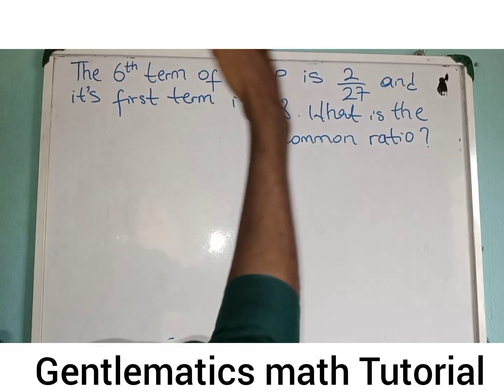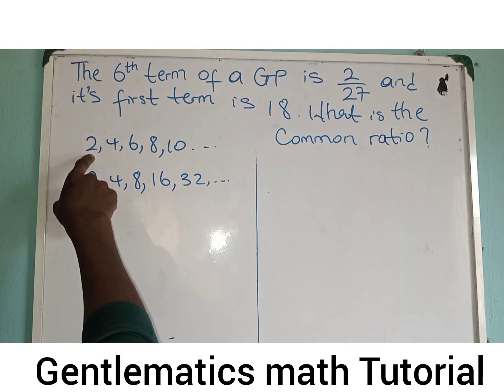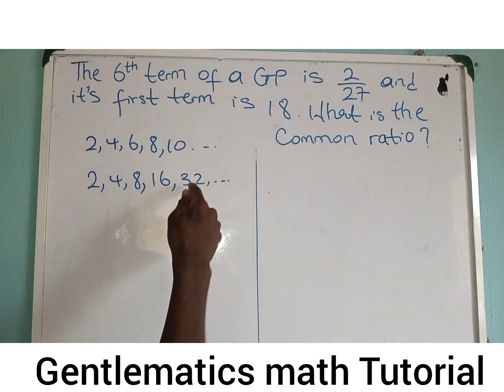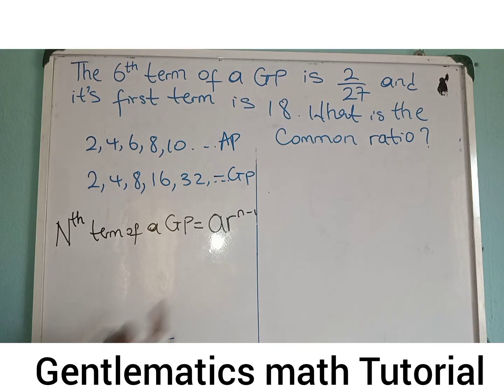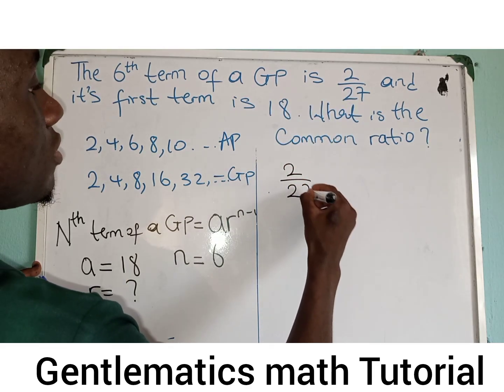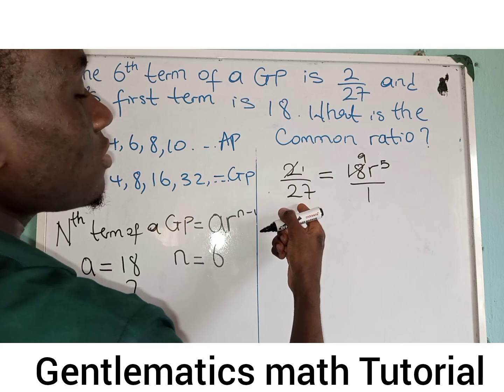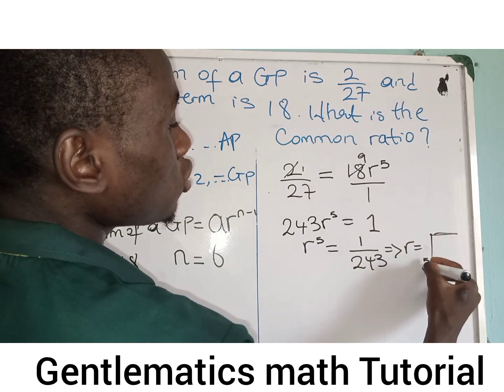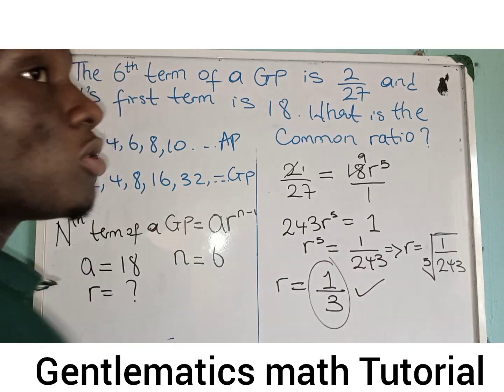problem on sequence..